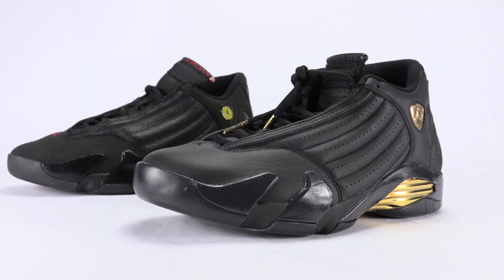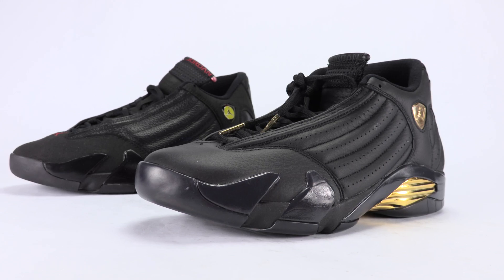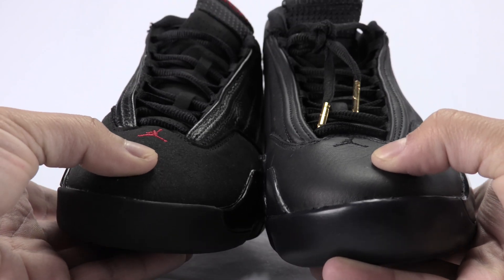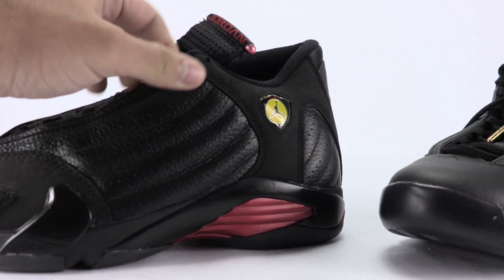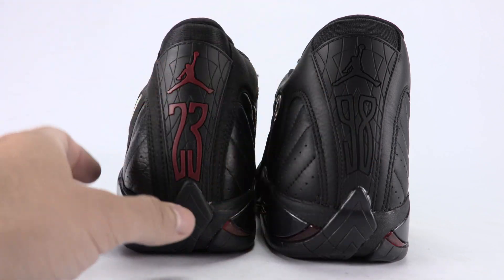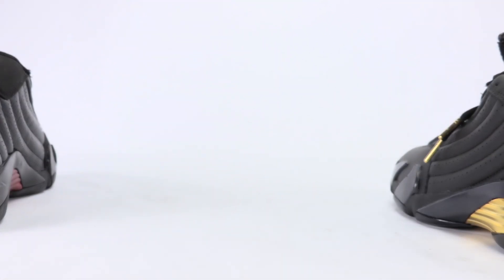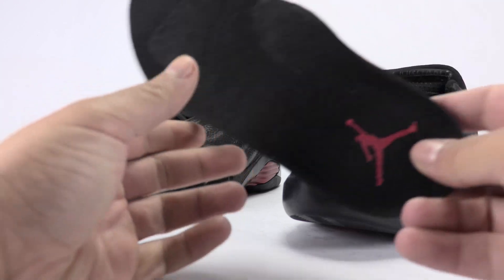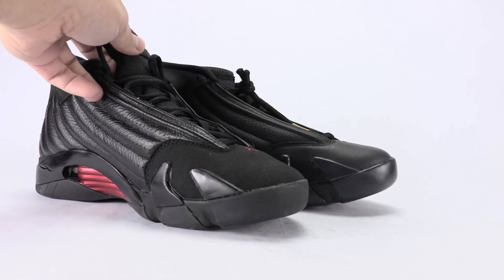DMP vs Last Shot Air Jordan 14 Comparison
DMP Air Jordan 14 vs Last Shot Air Jordan 14. Which do you like more? The DMP Air Jordan 14 releases apart of the Defining Moments Pack in 2017. The Last Shot Air Jordan 14 released in 2011.